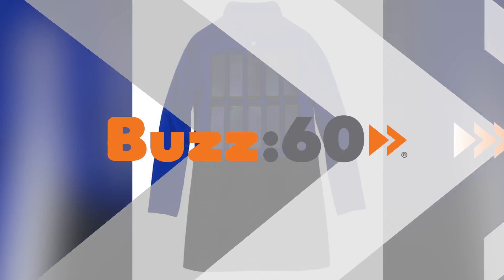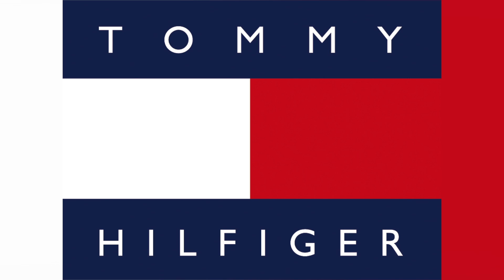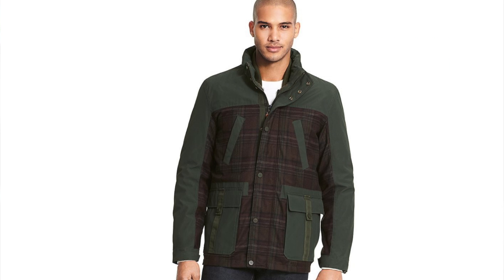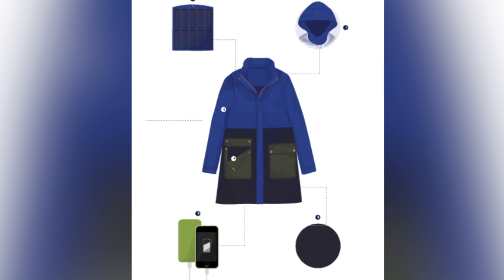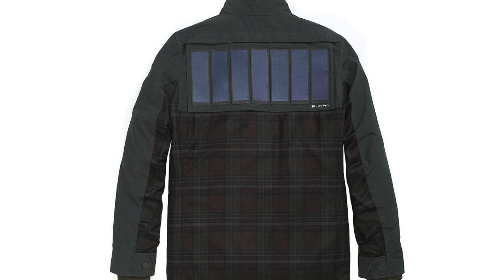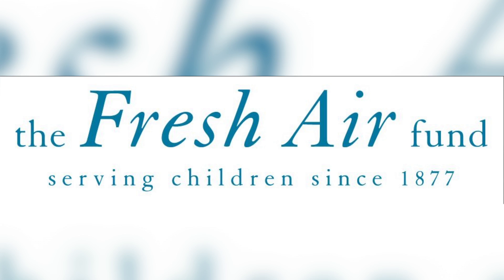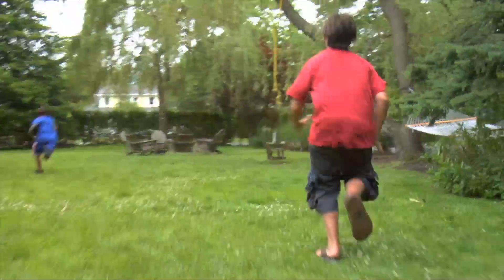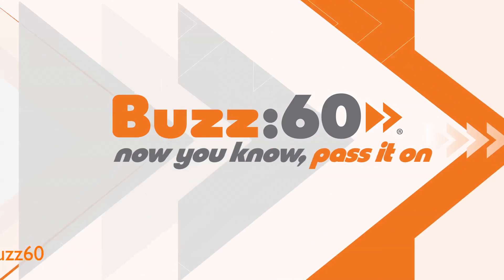Solar Powered Jacket Charges Phones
Tommy Hilfiger is selling a solar powered jacket that charges two devices at a time. TC Newman (@PurpleTCNewman) shows you the innovative design.